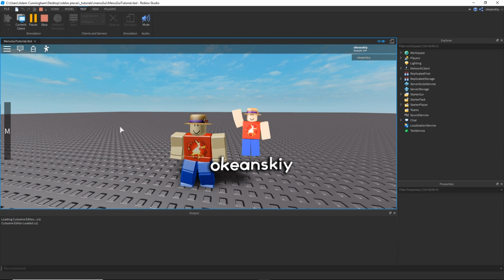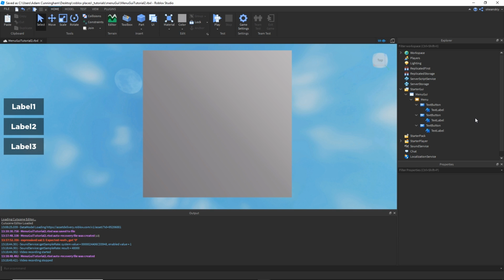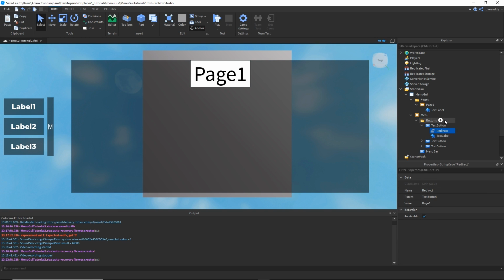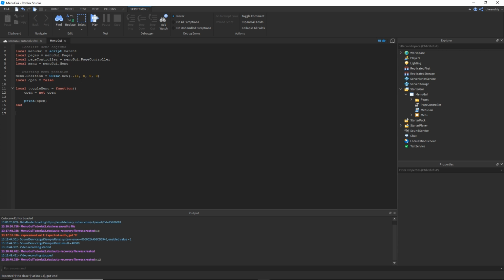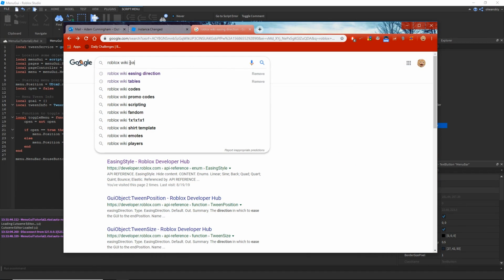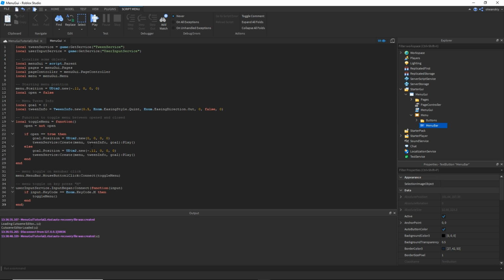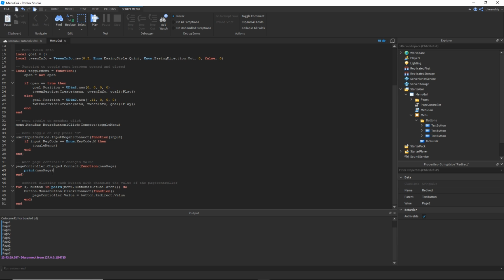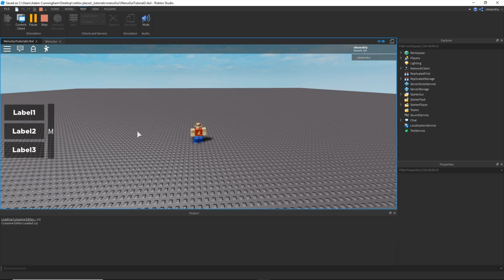Simple Menu GUI - 2019 Scripting Tutorial (Menu Bar + Page System)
In this tutorial, I show how I make a simple menu guide that smoothly slides and allows the player to open and close pages! It includes a few buttons and a single local script that connects all of the buttons and pages together.

- Adding me on Discord @okeanskiy#1889
- My Roblox Account Username - okeanskiy